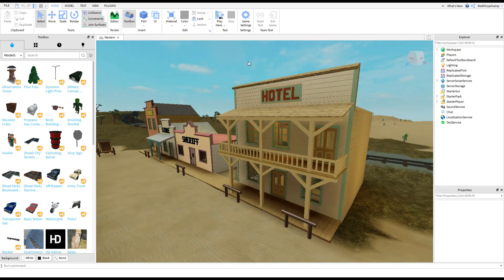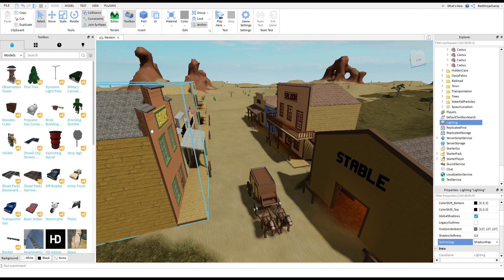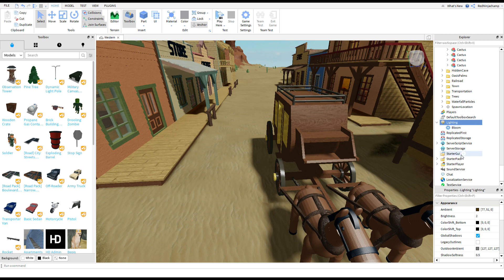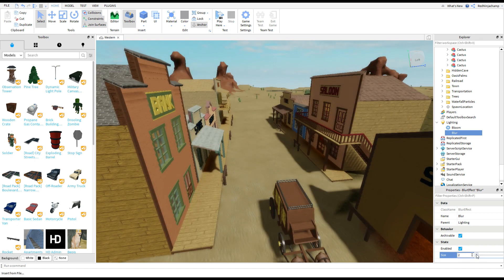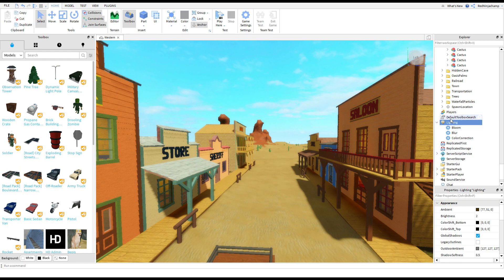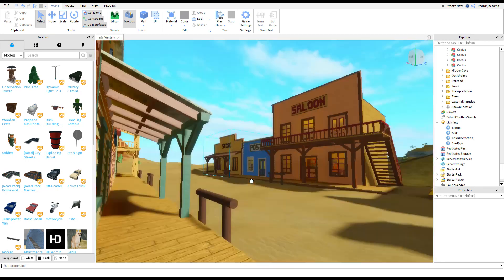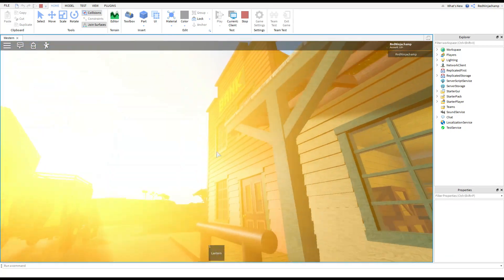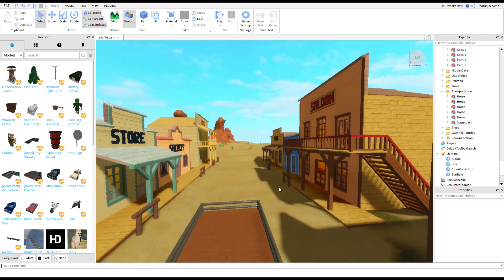Better Graphics tutorial | Roblox Studio (2019)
I hope you all will learn something useful from this tutorial. I love making stuff like this and helping people out who are seeking to make their game the best it could possibly be. In the comments, be sure to tell me if this helped. I love hearing the different ways that my videos have impacted people. :)